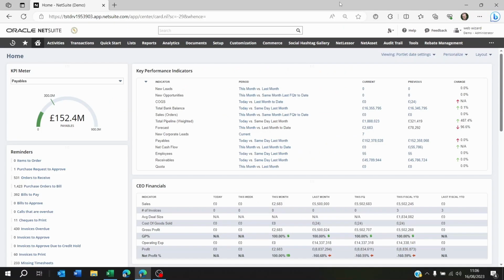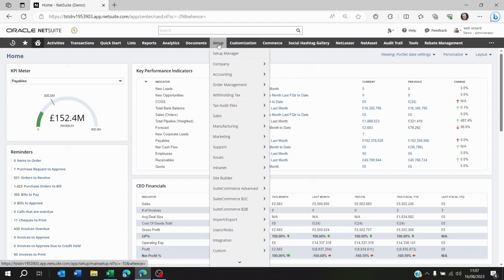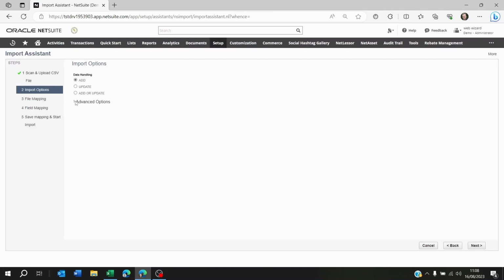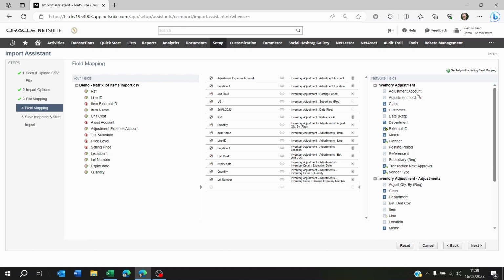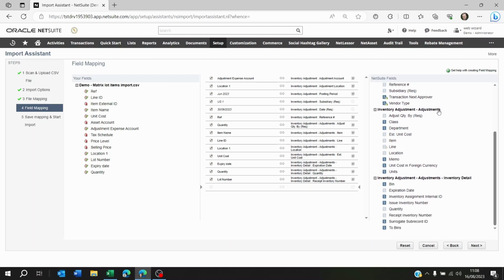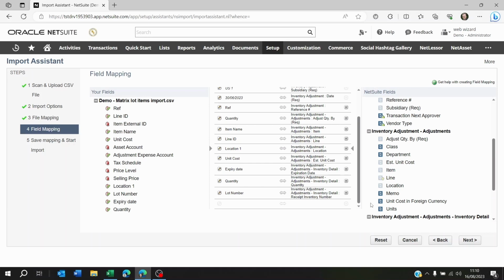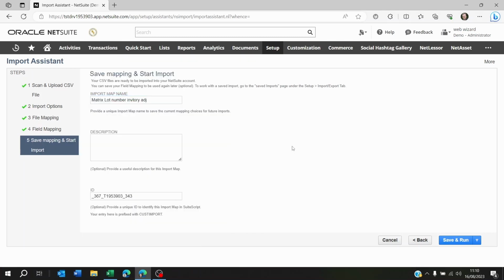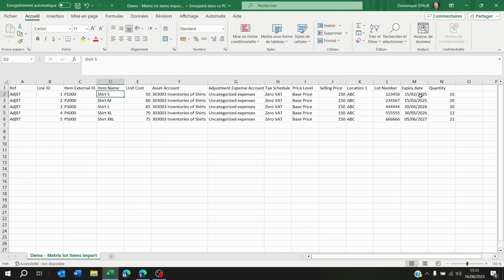How to import matrix lot numbered items stock quantities on netsuite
This is how to import inventory adjustements on netsuite.